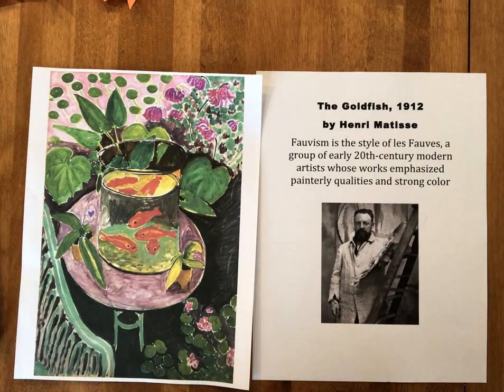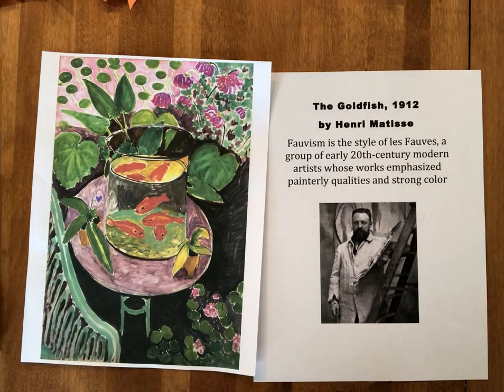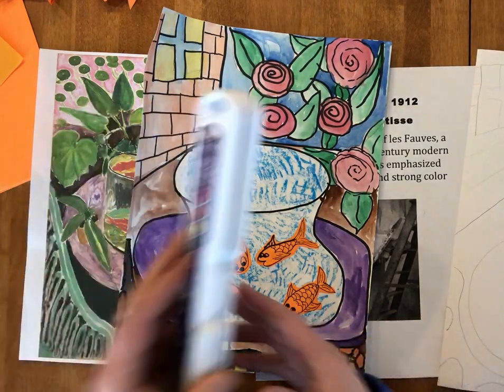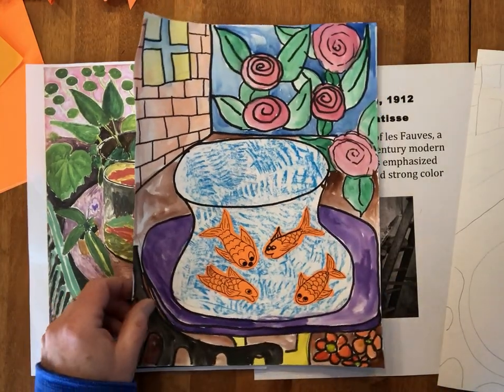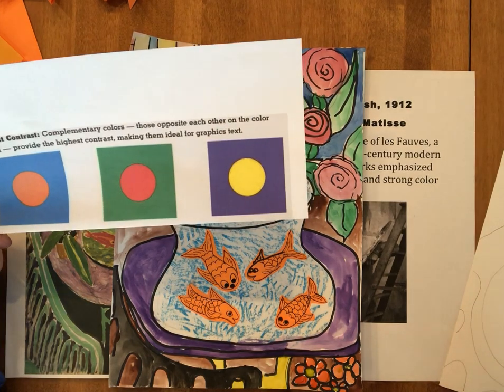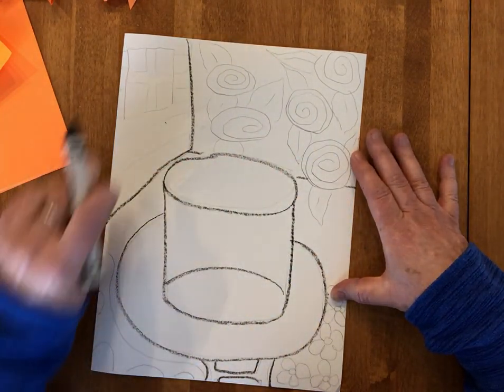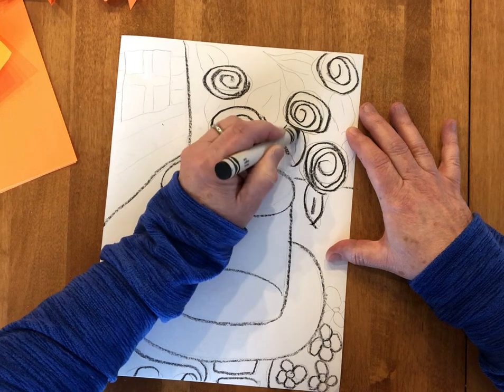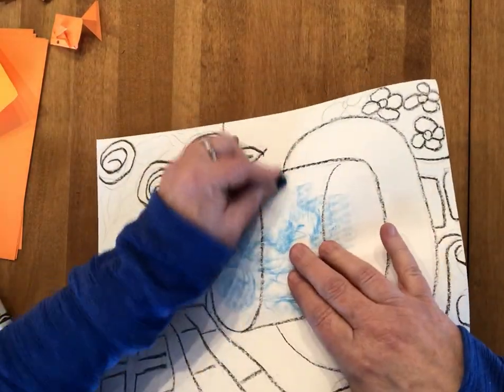Henri Matisse style Goldfish Collage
Learn about Henri Matisse Goldfish paintings, complimentary color and focal point while making a Goldfish painting and collage.